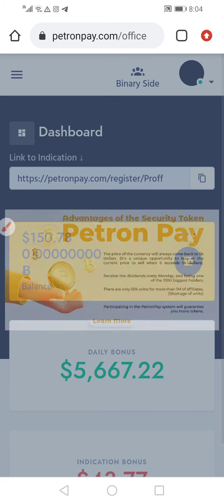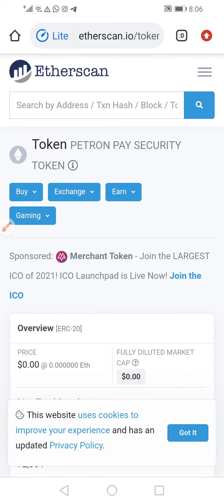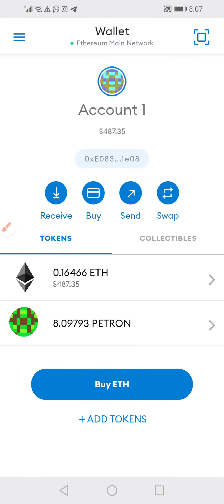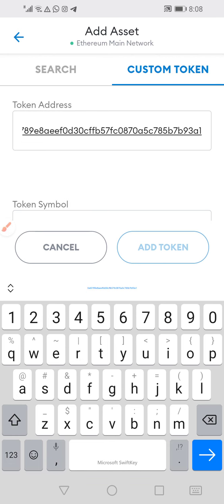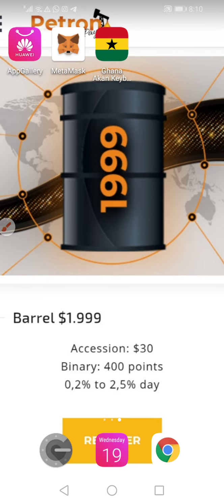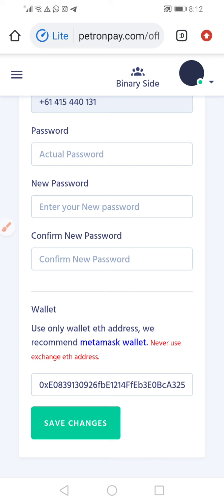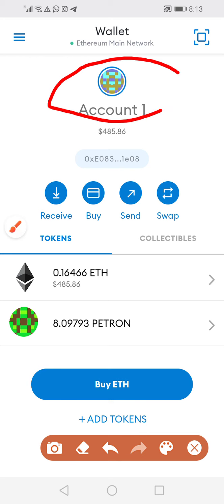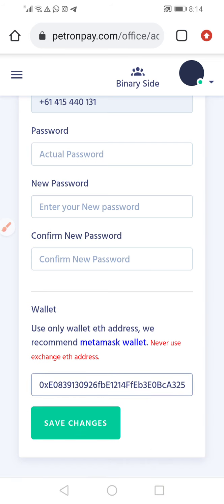connection how to link your petronpay account with metamask for beginners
Simple way to connect your petronpay account with metamask. Don't forget to join out team register under Petronpayus, Petronpayas, Petronpaya, PetronpayaR we never stop building petron pay we never stop winning petron pay we never stop building petron pay go Pay

basaaaa.